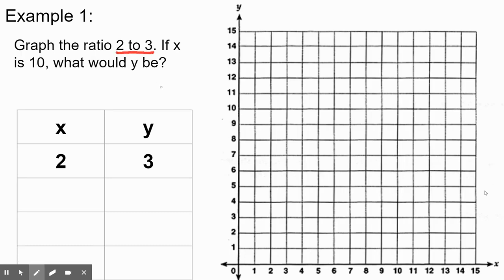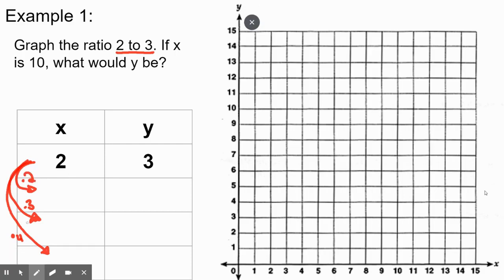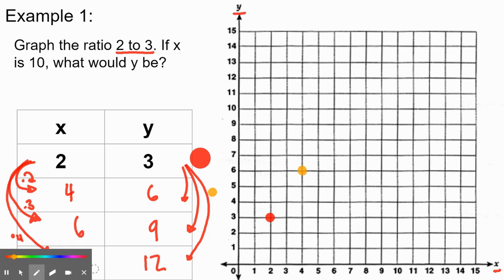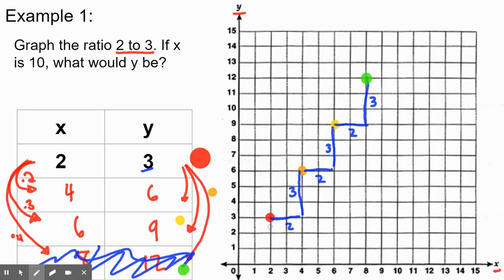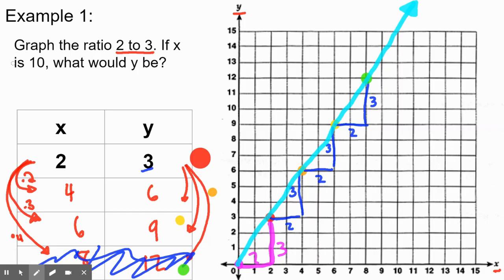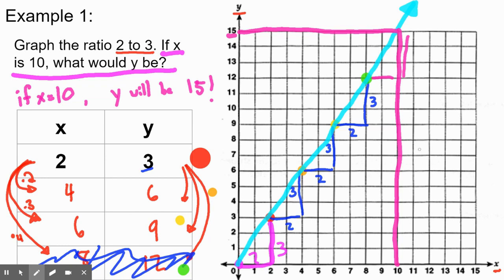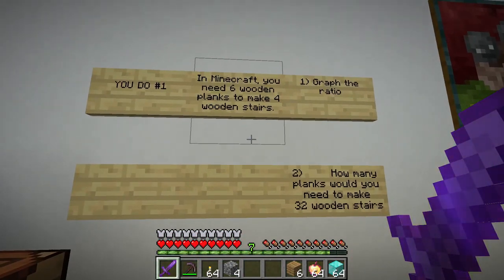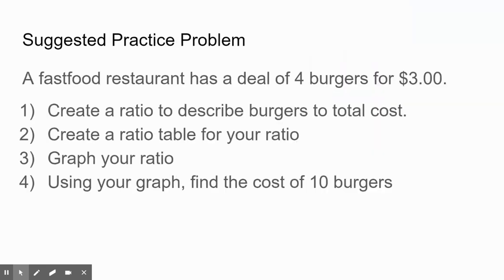Lesson 5.4 Graphing Ratios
In this video, were are going to be learning about the final topic before we start talking about rates. Graphing ratios should not be too bad, as for the most part it is just the same thing that we've done in units 2 and 4, but with a ratio flavouring. Hopefully you enjoy the video, as this might be the one that I've spent the most time making (I wonder which part took a while?).